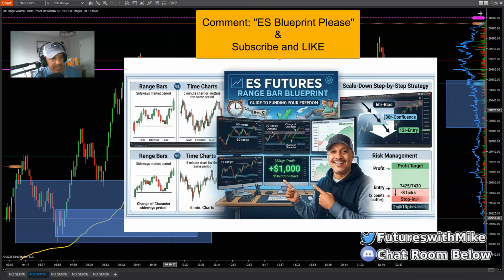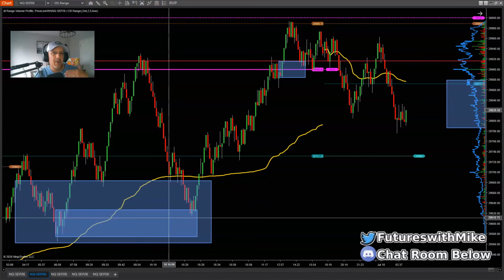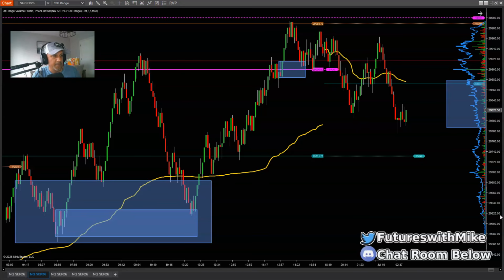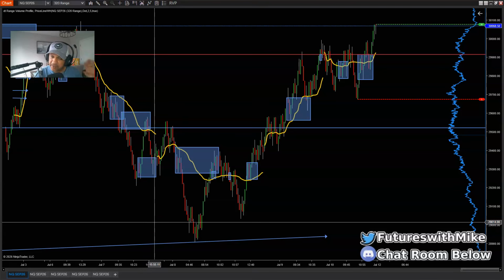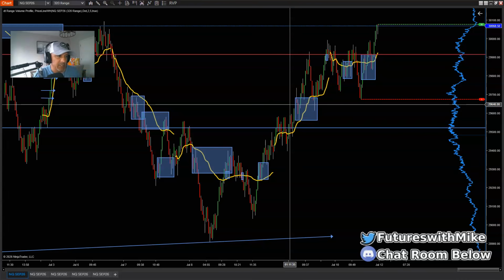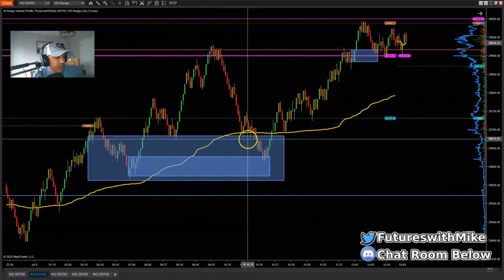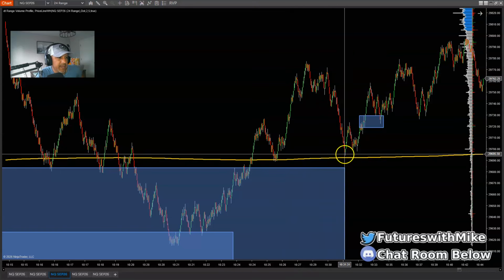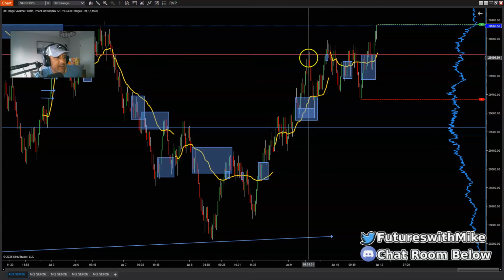How to Turn a $250 MNQ Futures Win into $1,000 by Trailing Behind Price and Grow Small Account FAST!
Recommended Futures Trading Books:
The Discplined Trader by Mark Douglas

should the information provided or contained within be construed as advice for any person/s to buy, sell or even hold any security. Trading futures involves substantial risk of loss and is not suitable for all investors. Past performance is not indicative of future results. Always do your own research and seek the advice of a professional financial advisor or tax professional, and only trade with money you can afford to lose.